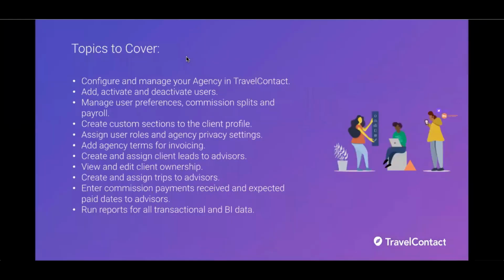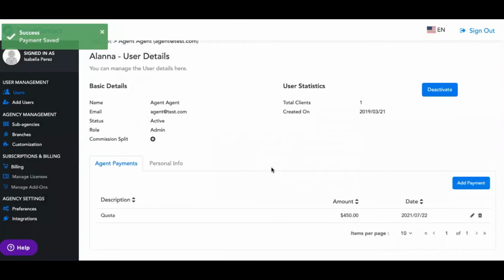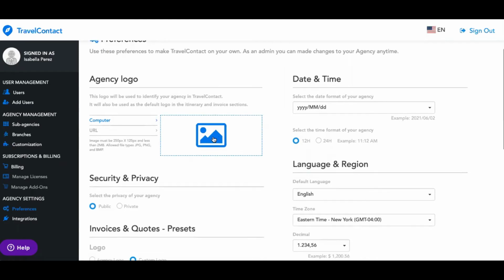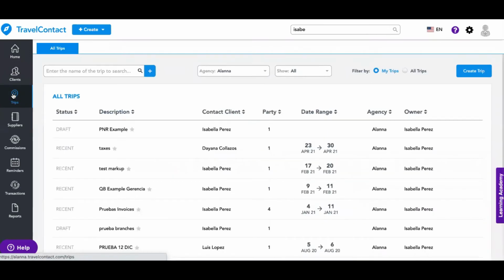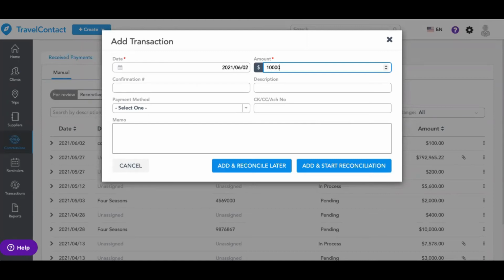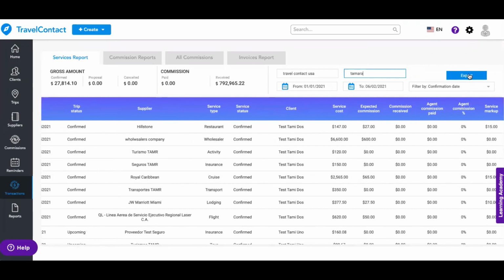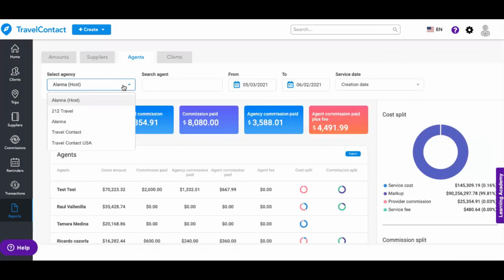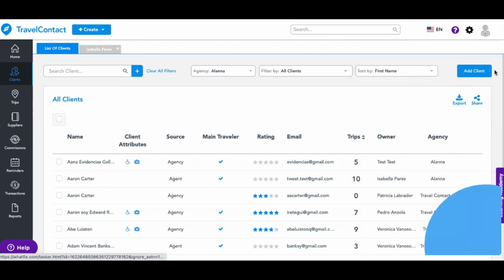TravelContact for Administrators